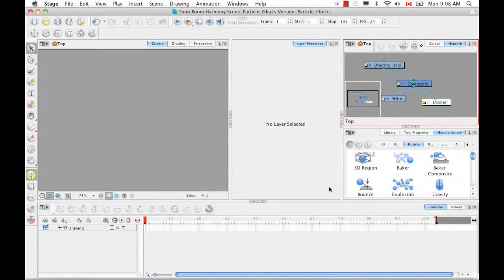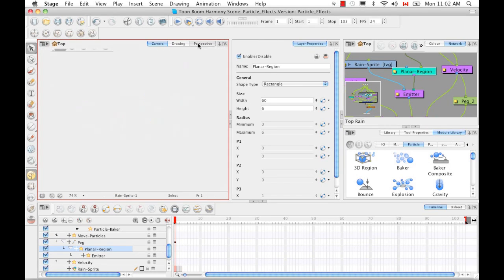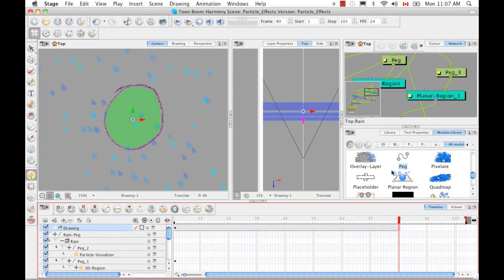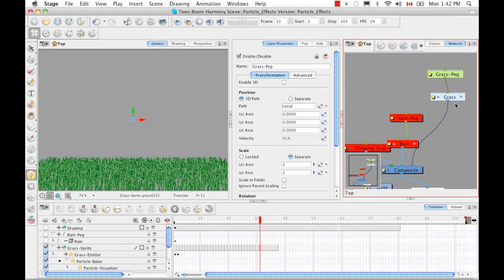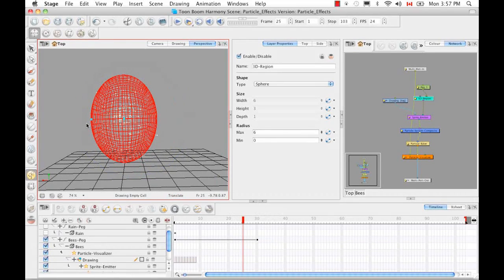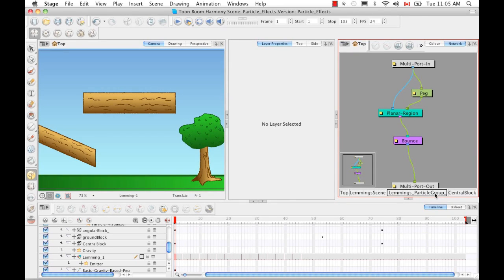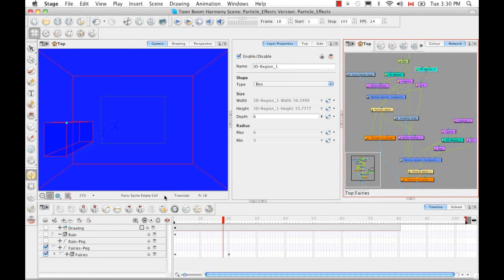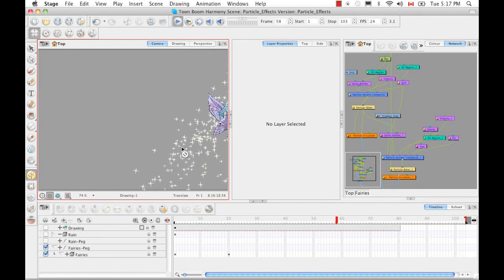Toon Boom - Particle Effect Modules and Templates in Harmony 10 Part 2